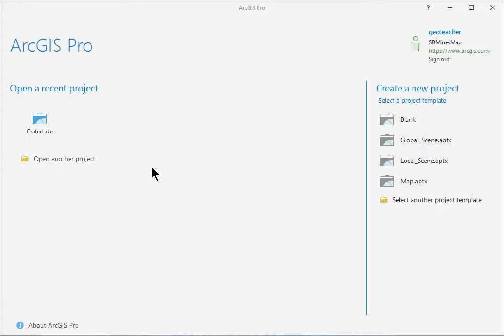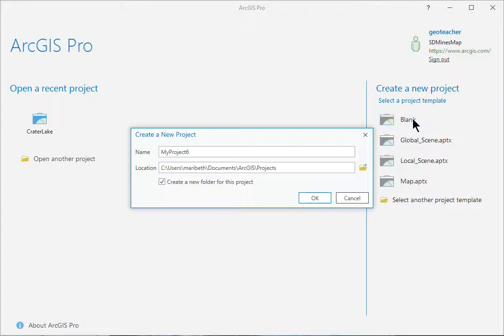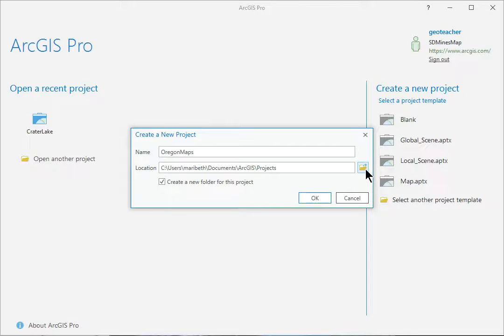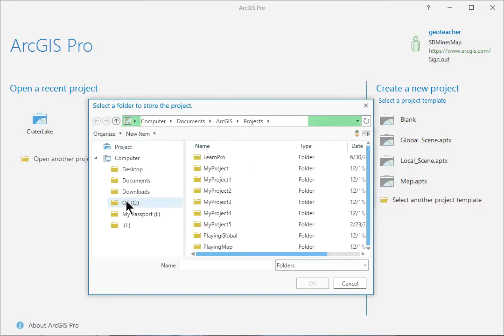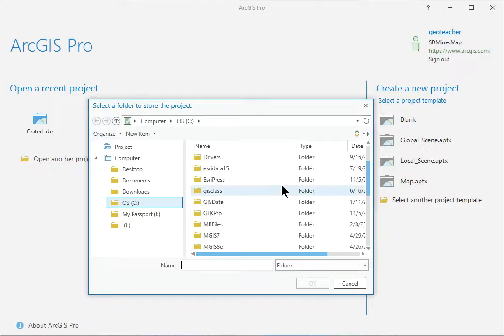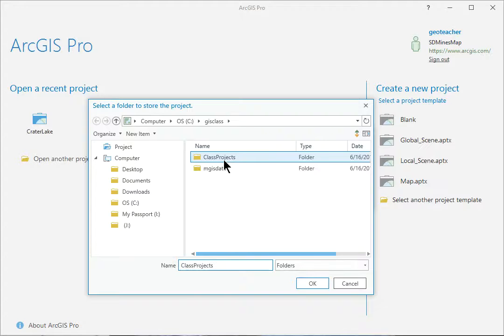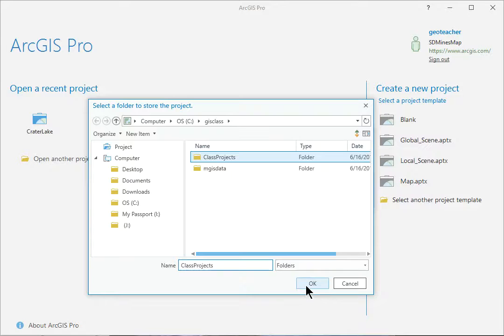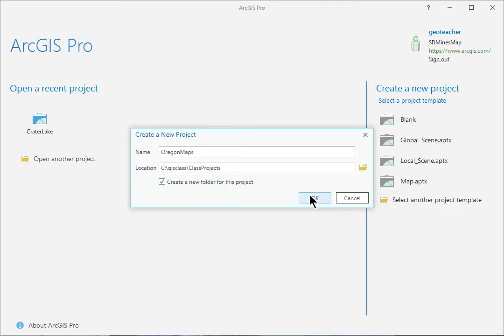060 كورس ودورة كاملة مجانية ArcGIS Pro الفصل الثاني ArcGIS Pro Totrials chap2 step01